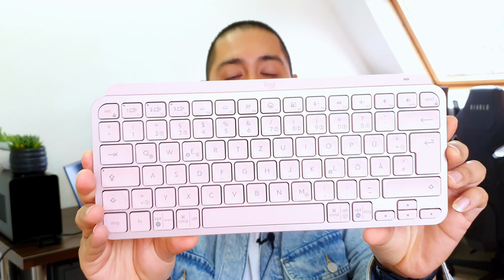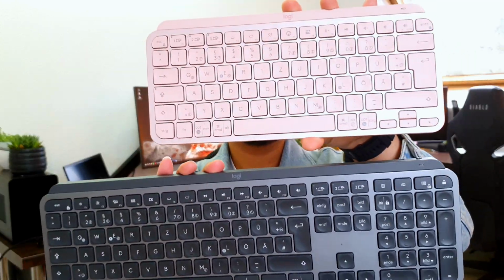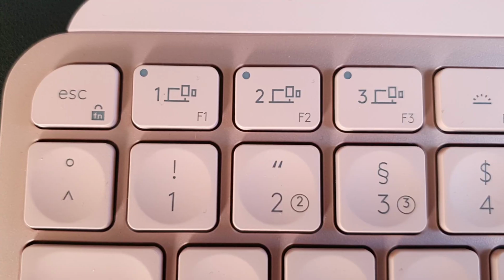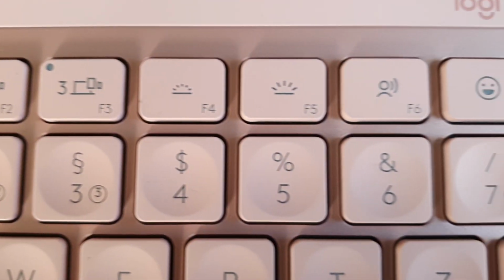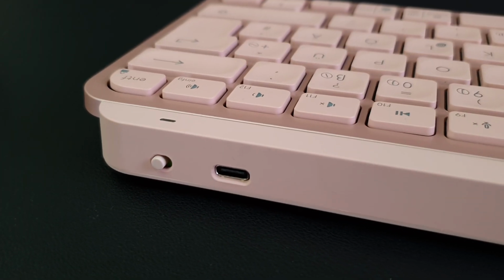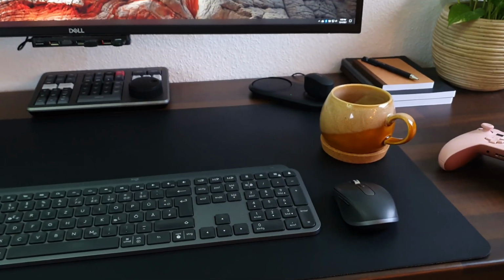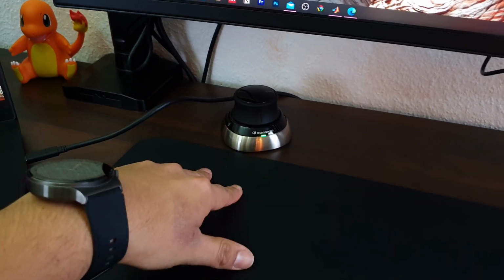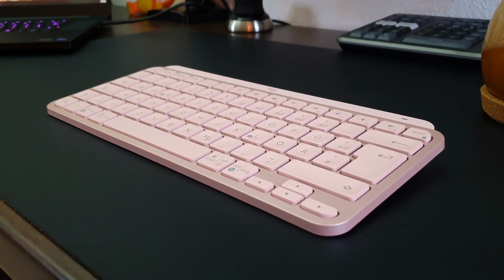Logitech MX Mini / A small footprint wireless keyboard...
Hi everyone, here again with a small review of one my favorite peripherals of the year, the Logitech MX Mini!!!